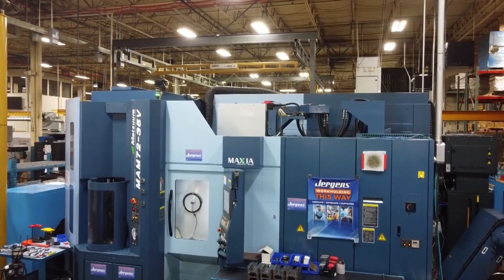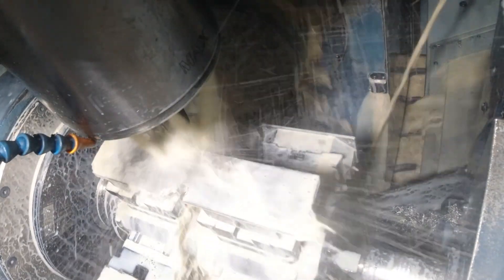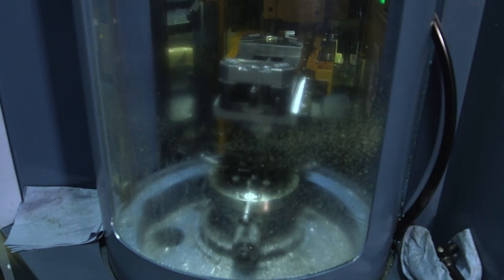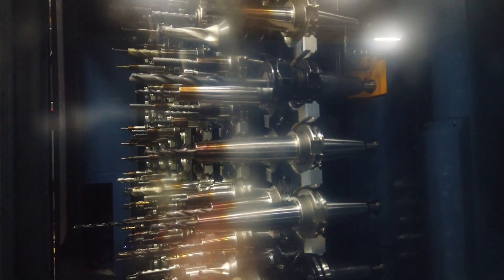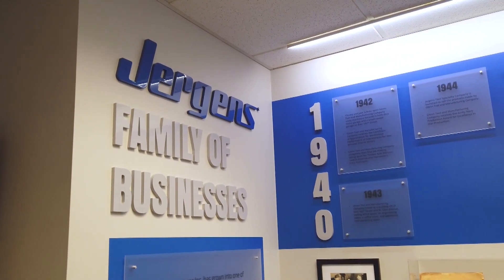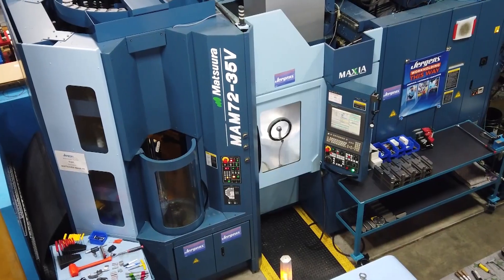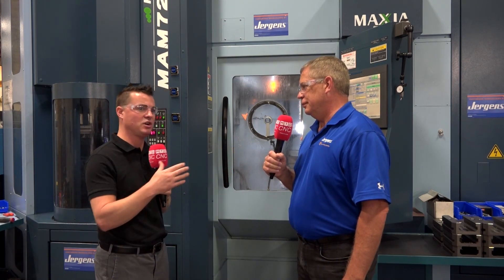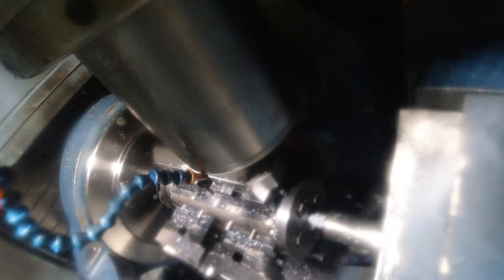Jergens Inc. Invests in Matsuura to Run Unattended 24/7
Partnering with Matsuura and Yamazen, Inc., Jergens installed a MAM72-35V in its 47-acre site in Cleveland, OH. The MAM72-35V 5-Axis Vertical Machining Center includes a PC32 tower, 320 tools, 20,000 RPM spindle, along with a tailstock. Ideal for machining small to very large products, the vertical machining center offers long periods of unmanned productivity.

Jergens also seeks flexibility in their manufacturing processes to maintain shorter lead times, competitive pricing, exceptional quality, and consistent on-time delivery.

“The flexibility of the machine itself has been fantastic for us. The 32 pallets have allowed us to put five different components in there at any given time and the flexibility to run during the day, as well as in the evening unattended,” said Randy Adams, Director of Operations and Sourcing for Jergens Inc. “We're averaging at least 40 hours a week of unattended run, so the operator sets it up, he goes home, and the machine keeps on running for another eight hours, on average every day.”